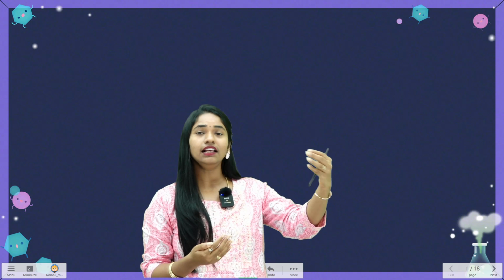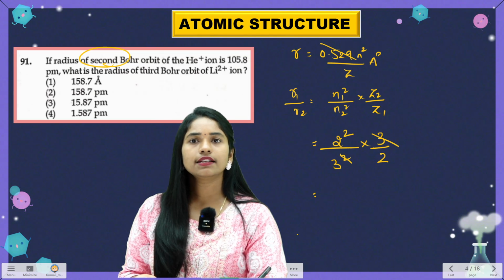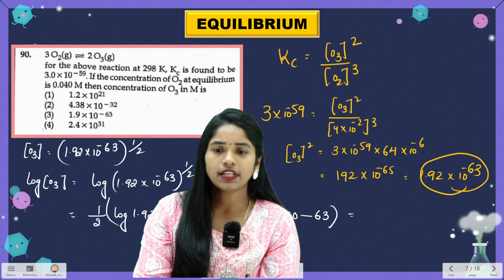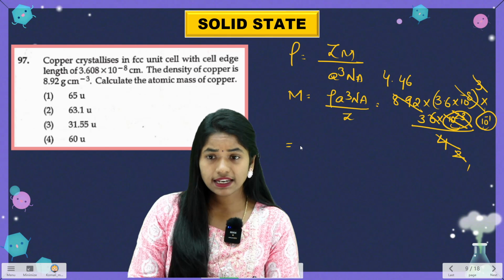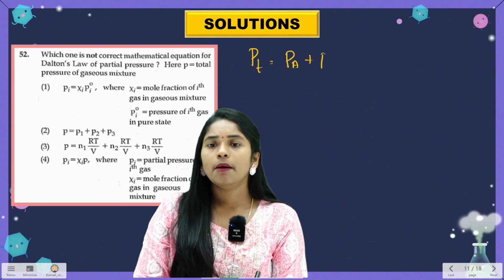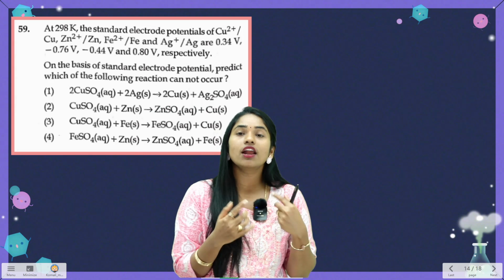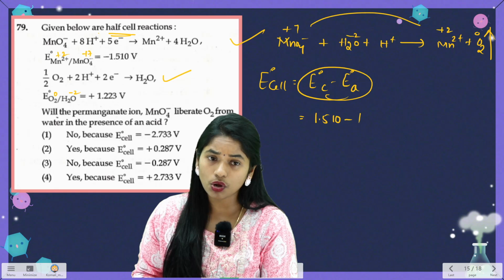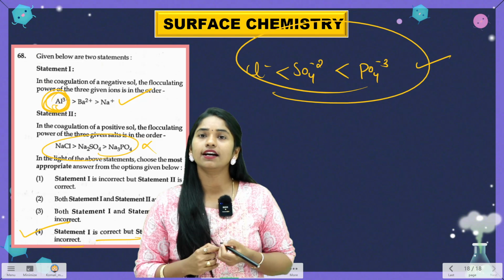NEET 2022 Chemistry Question paper and Solutions of Physical Chemistry with Detailed Paper Analysis